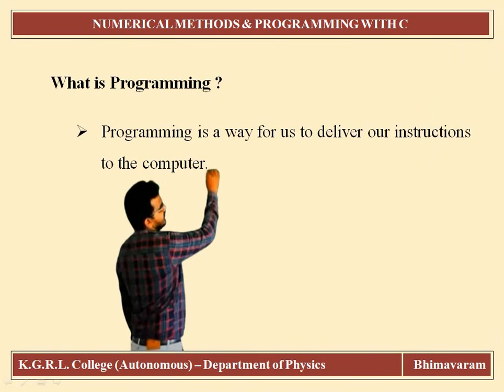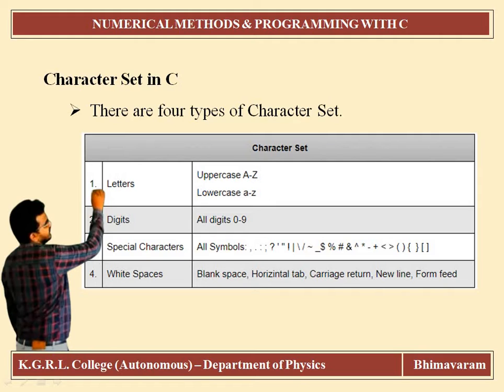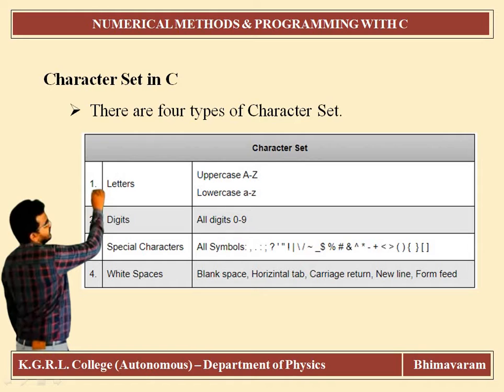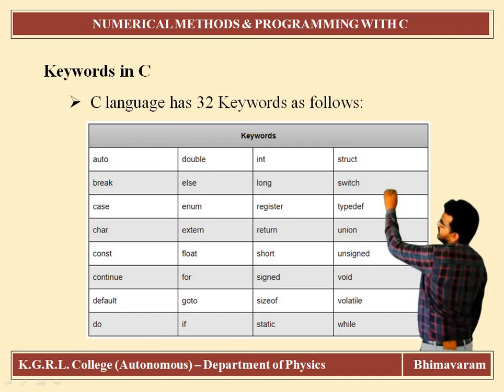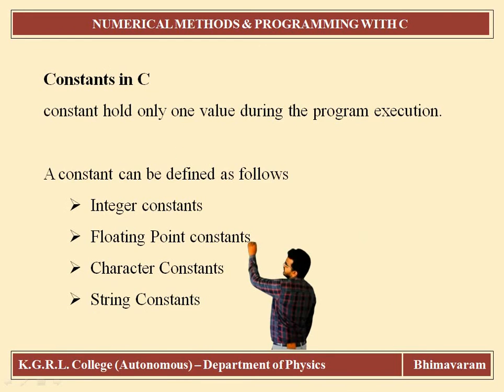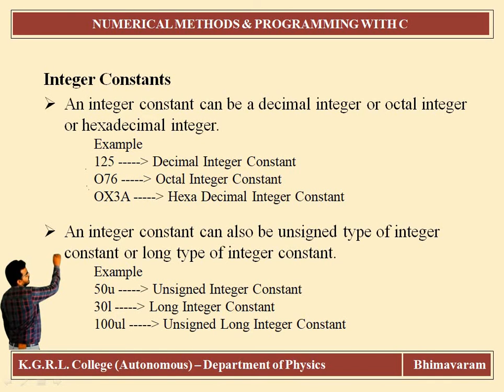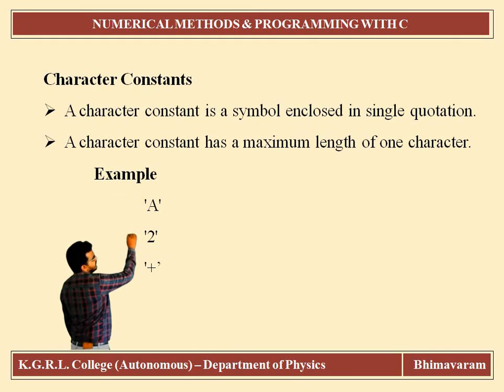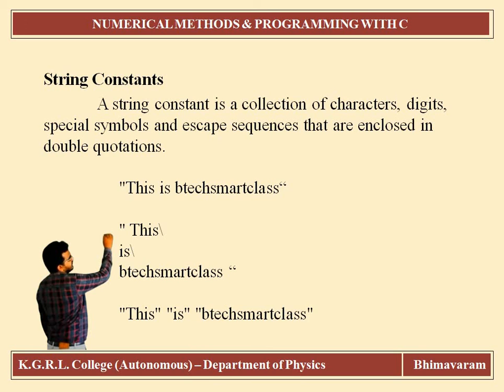Numerical Methods & Programming with C - Unit III - Lecture 1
By
Mr. B. Srinidhi
Assistant Professor
Department of Physics
K.G.R.L. College of P.G. Courses (Autonomous)
Bhimavaram, West Godavari District
Andhra Pradesh
India